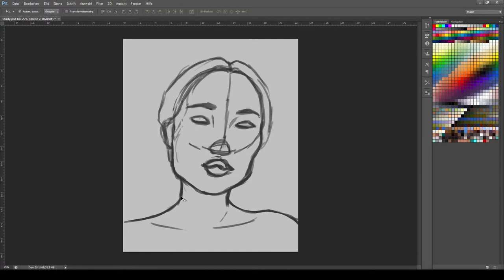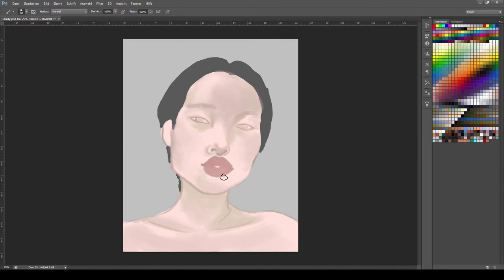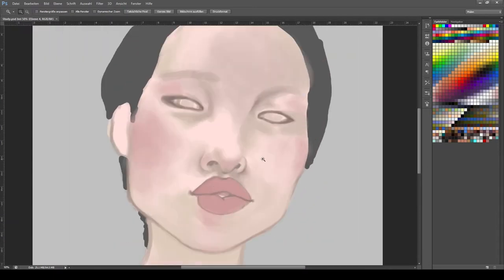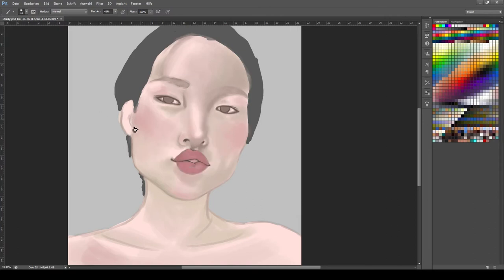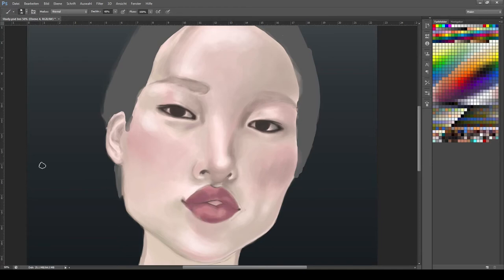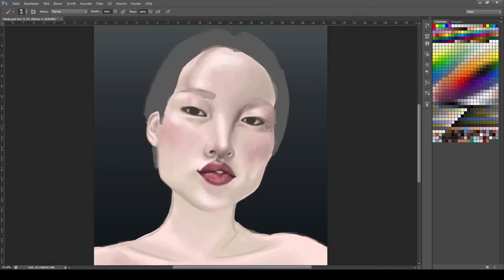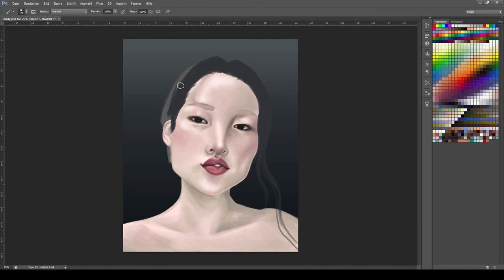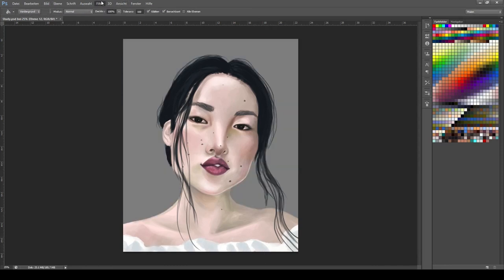[DIGITAL ART] Painting a portrait study in photoshop!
Hello Youtube :)

I'm a Graphic Designer by day and an Illustrator by night and I created this channel to share my art and process with you as well as get to know other artists and talk about our obsessions with art supplies!

MATERIALS USED: Photoshop CS6